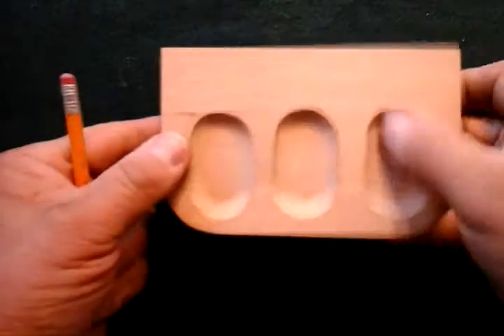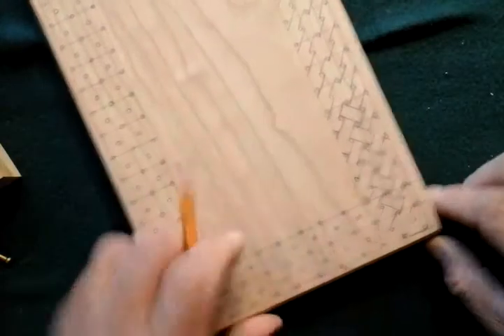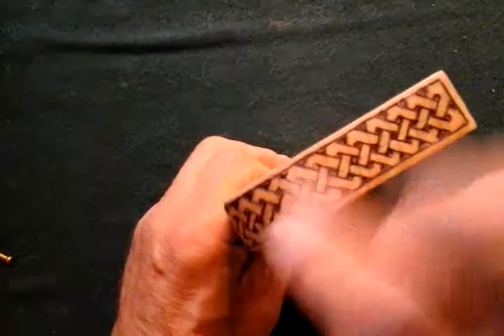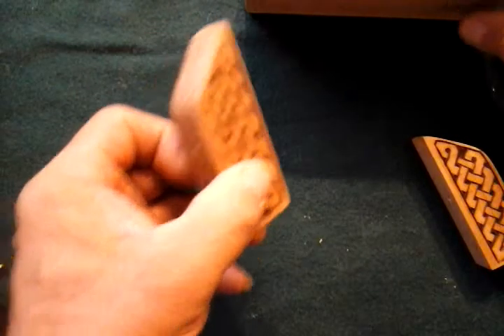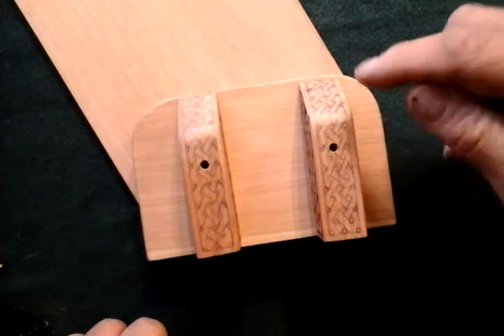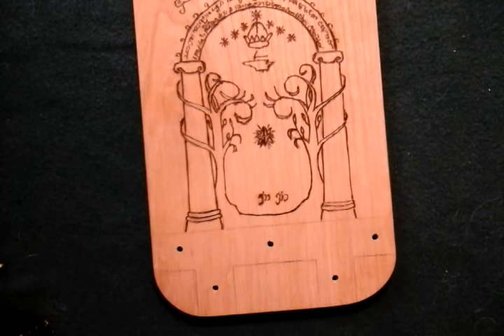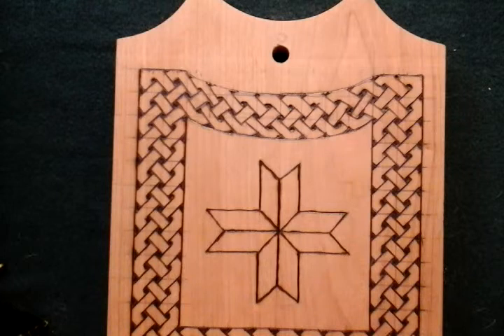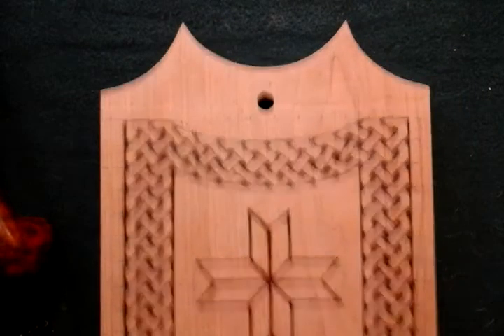Making a wall hanging pipe rack part 4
Making a wall hanging pipe rack, how to make a pipe rack part 4. This is for a churchwarden, tavern pipe and LOTR style pipes.